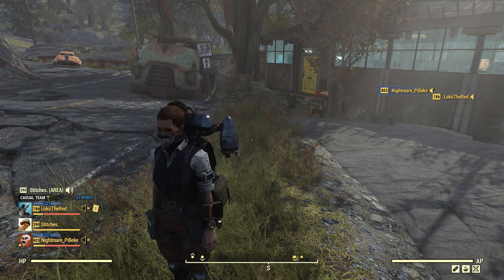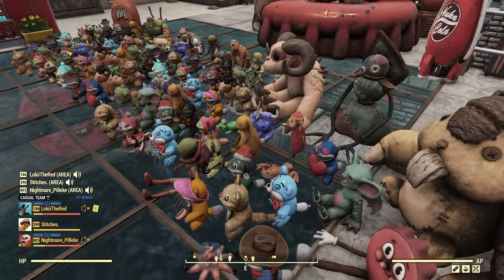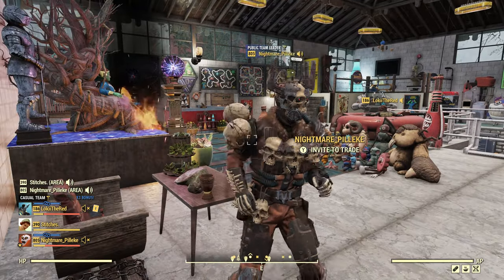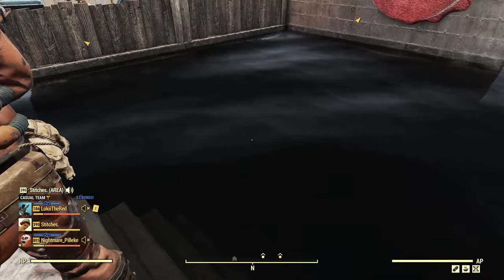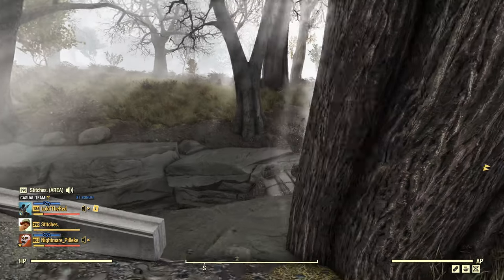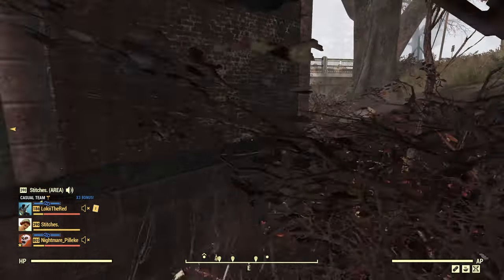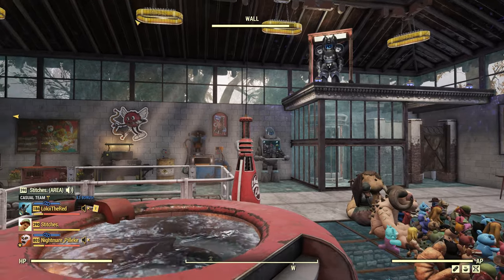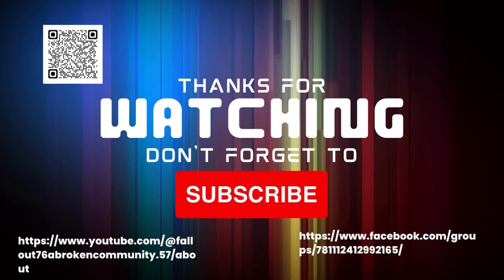C.A.M.P. Showcase: Nuka Plant Hideout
Welcome back for another camp showcase! This riverside hideout is located next to the Nuka Plant and is a great choice for a build location. Many hours have been spent on this camp. Come along and check it out! Hopefully it will inspire you to build something fun. Have a great day and be safe! Credit to the builder: IGN "Nightmare_Pilleke" on PC.